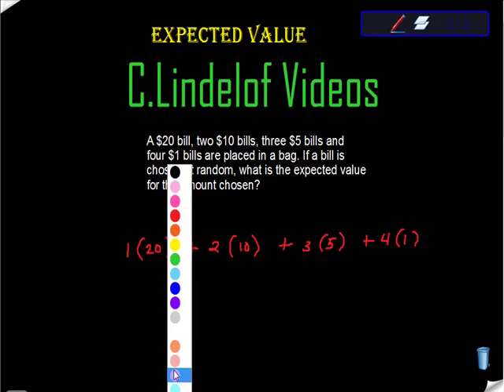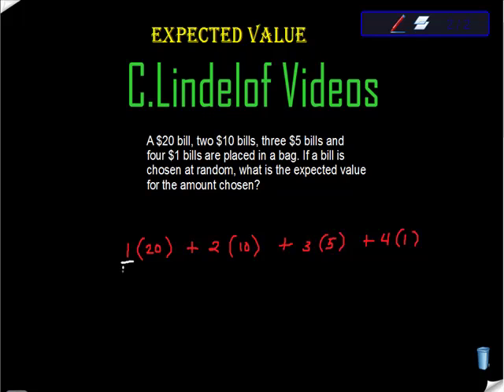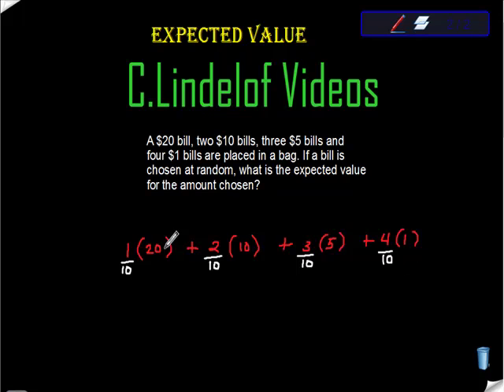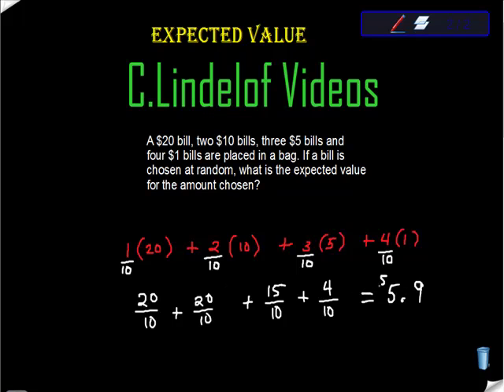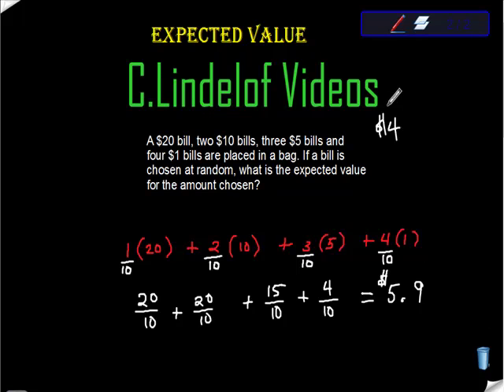AP STATS Expected Value I